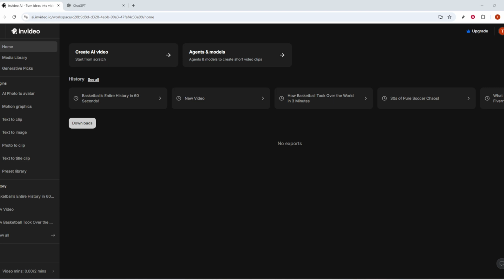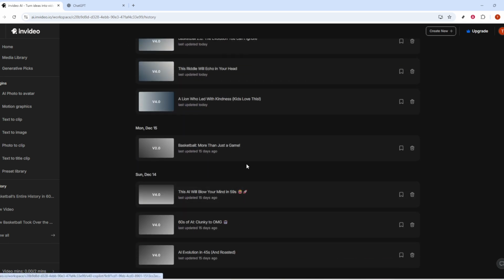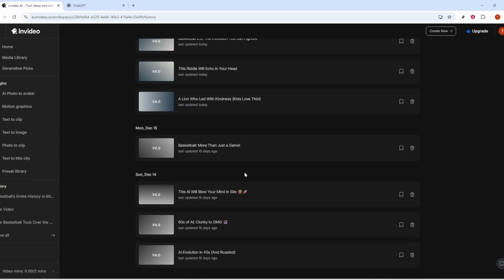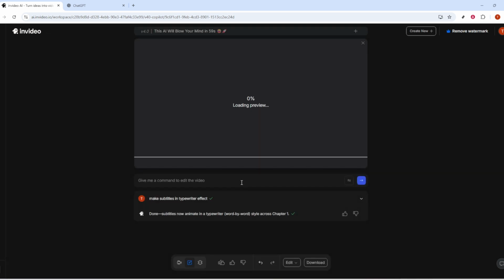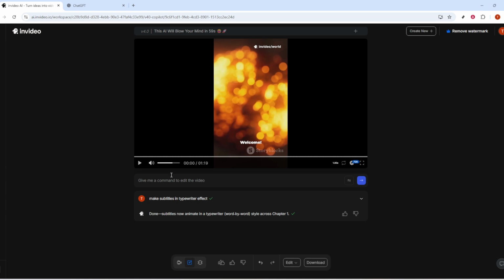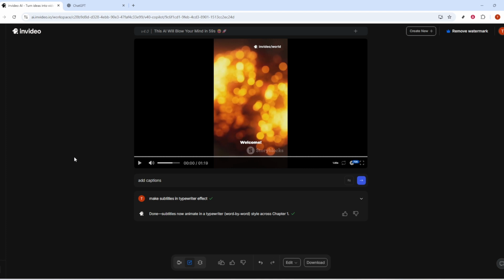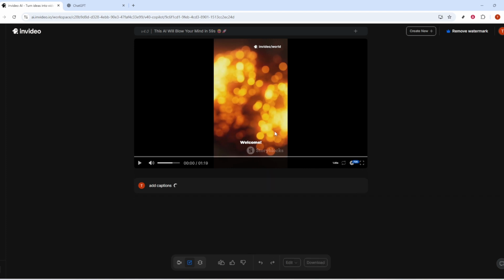How To Create Caption In InVideo AI (Quick Guide)